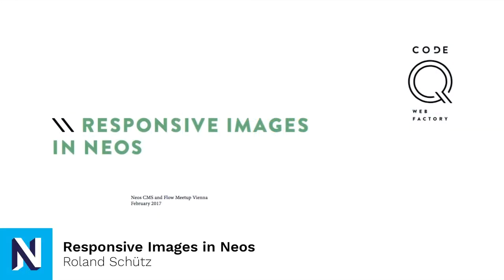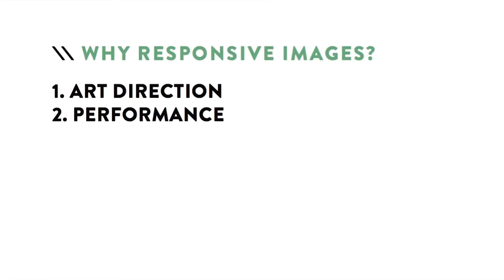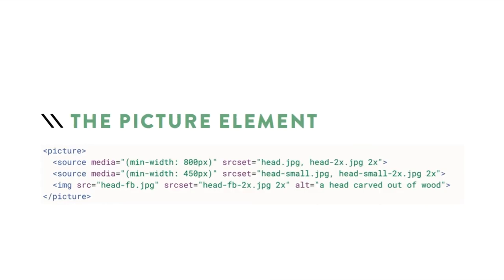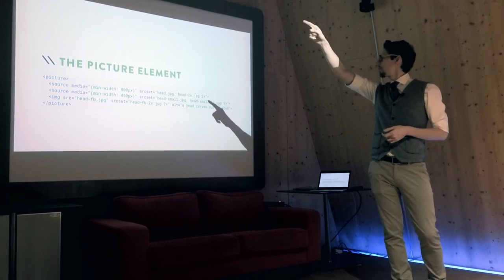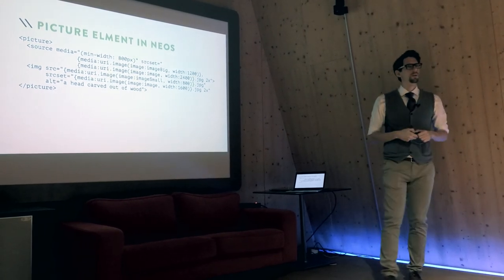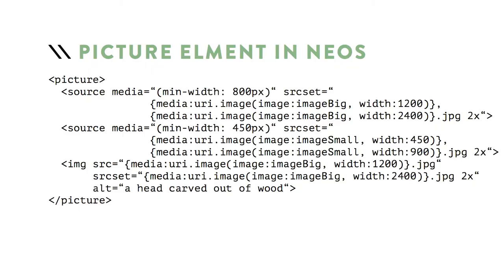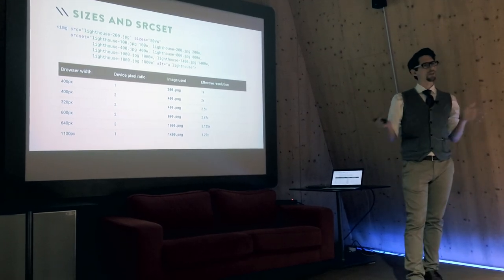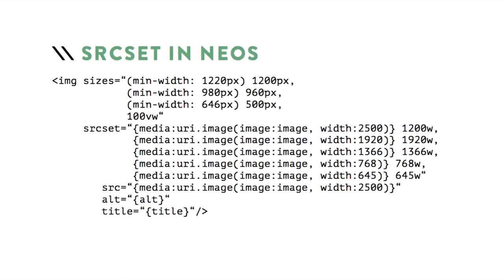Responsive Images in Neos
A short lightning talk about pixel-based responsive images and Neos.

This talk was held at the Neos CMS & Flow Meetup Vienna on February 17th by Roland Schütz.